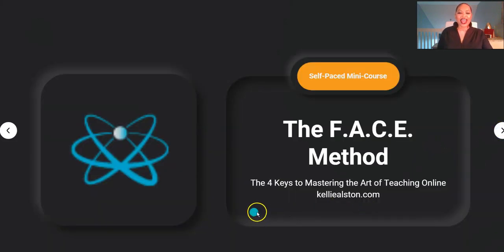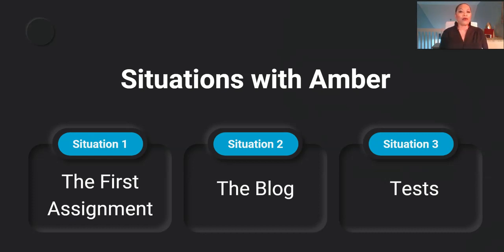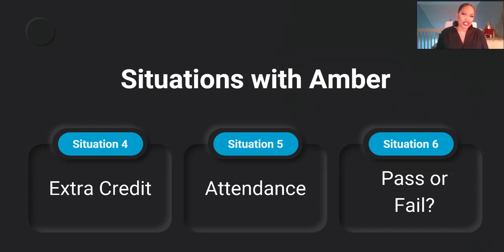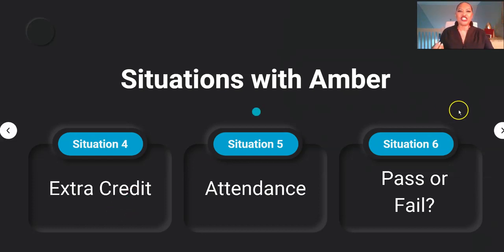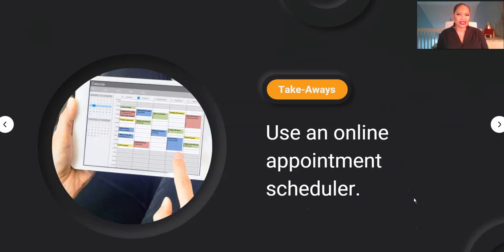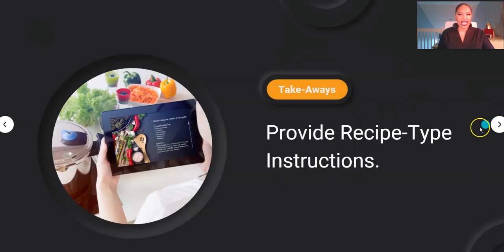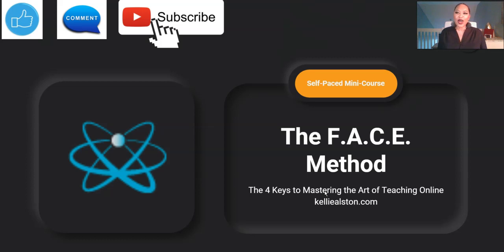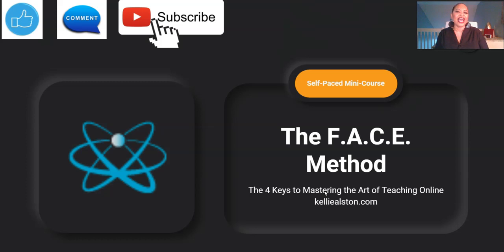Tales of an Online College Lecturer | When Students Constantly Make Excuses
Become a master facilitator online.

The F.A.C.E. Method was designed for college professors but works for K-12 teachers, too. Watch this video testimonial from two middle school coaches about the F.A.C.E. Method

In this series, I will be sharing things that have happened in the virtual classroom over the past 17 years that I have been teaching online. It is my hope that my situations will assure you that you are not alone when you experience similar things and/or they will give you some wise counsel on how to handle these types of situations when they come your way.

When you teach online, students will give so many excuses for why they can't submit work, come to class, or offer their very best. In this video, I share a "case study" of a student who was in "excuse overload" with strategies that supported her in having a positive outcome by the end of the semester. I hope that these tips will give you ideas of ways you can work with students who often have something going on that is deeper than the excuses that they make.

What kinds of excuses have students given you? How did you deal with them?

Enjoy this content? I would love for you to be a part of the Higher Educators Online Community.

Need help with course design?